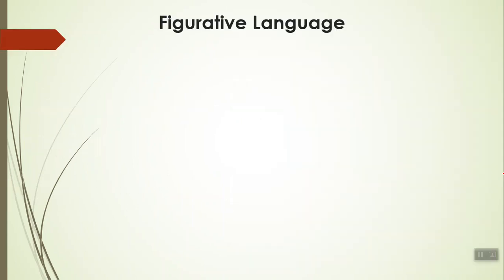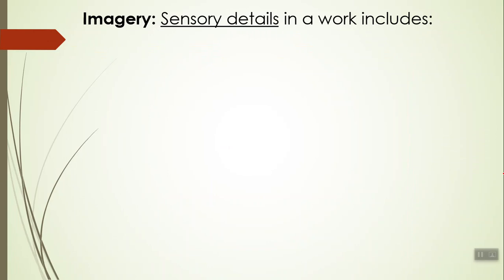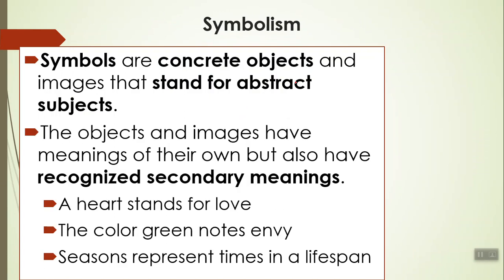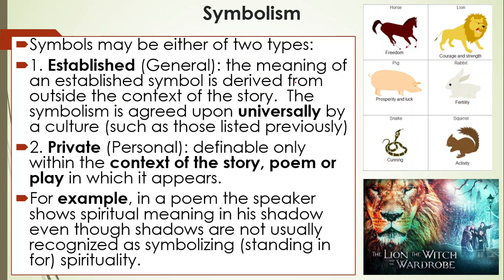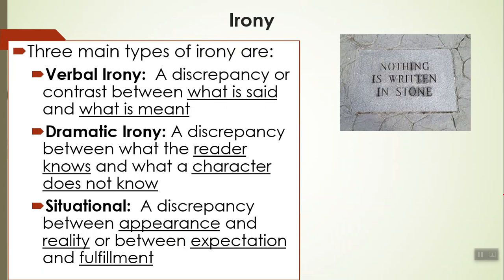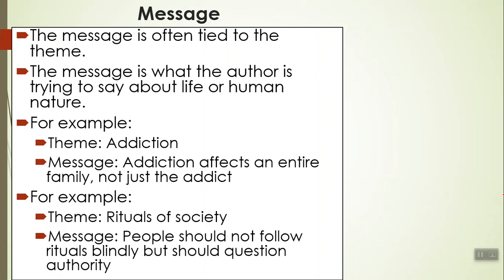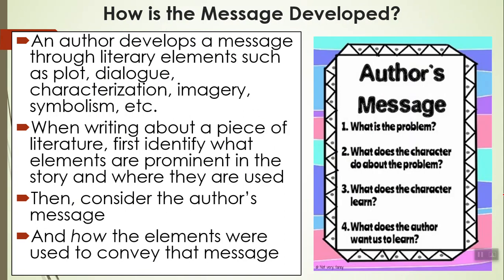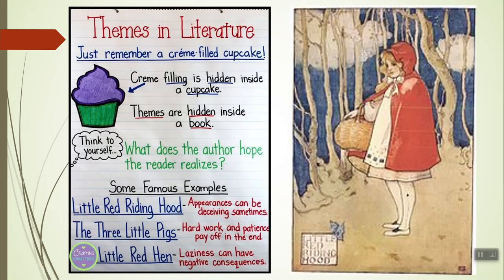Short Fiction Literary Elements Lecture Part II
An introduction to the elements of short fiction including figurative language, symbolism, irony, theme, and message.